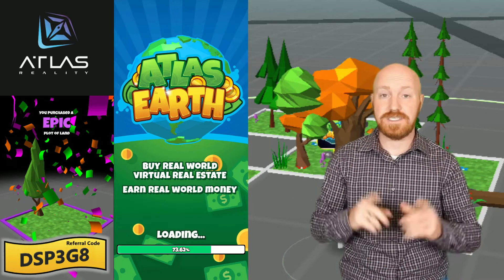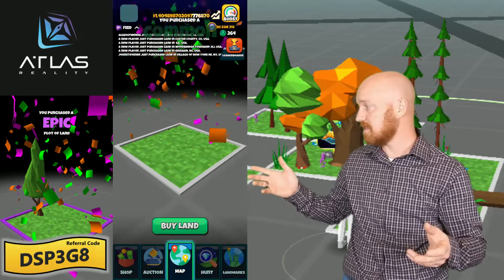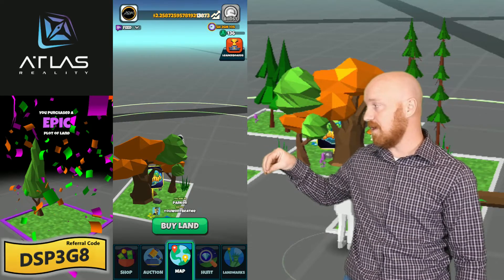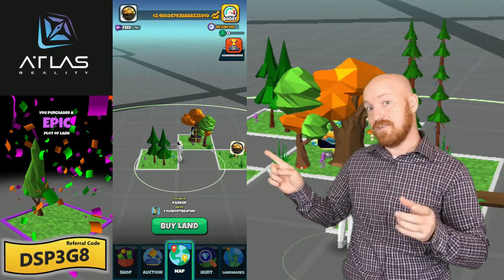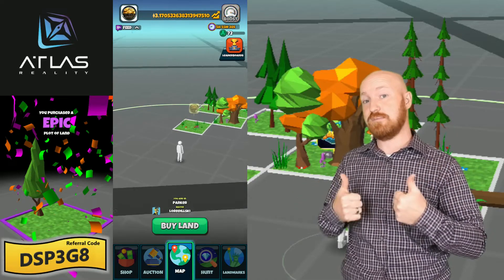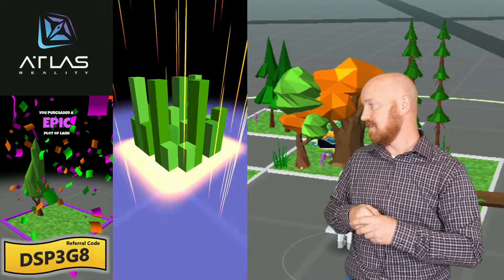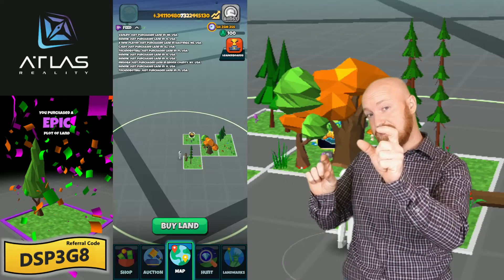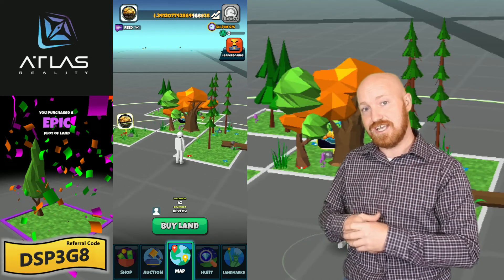Atlas Earth: Plot Buying Strategy_Part 1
I go over a new strategy I use to increase my chance of Rare, Epic and Legendary plots.  Let's see how that turned out.

Atlas Earth isn't a get rich quick app and you should do your own due diligence before using any money to make purchases.

bc1qys5razvw0ryxggqsk0xcamf0mhehrkwq8hknap

atlas earth review hack codes seeds cheats